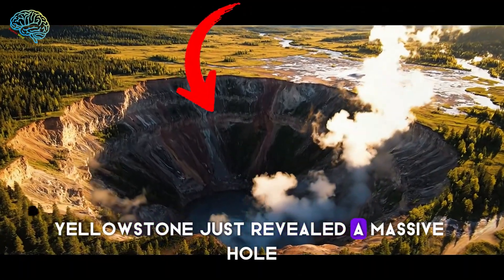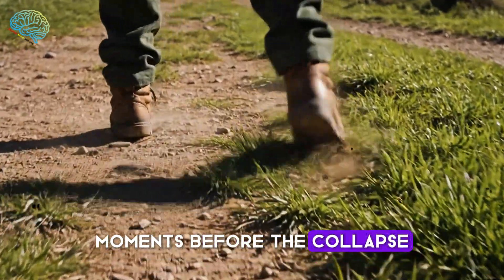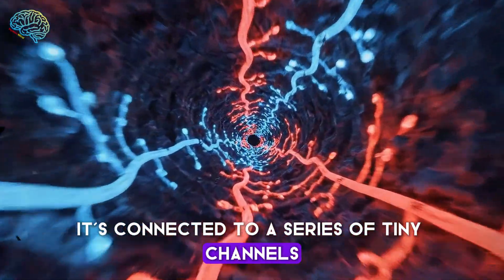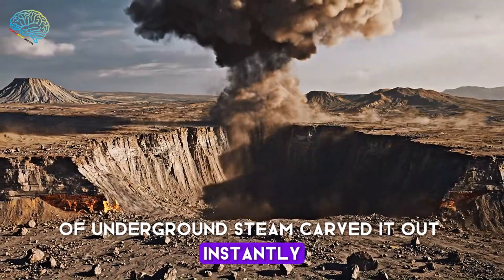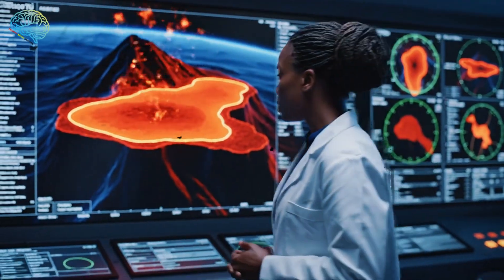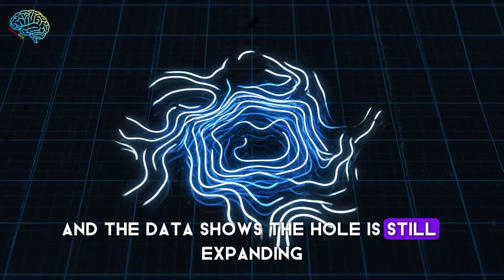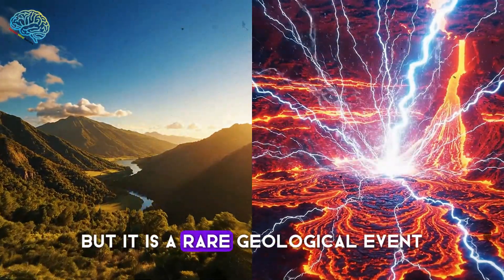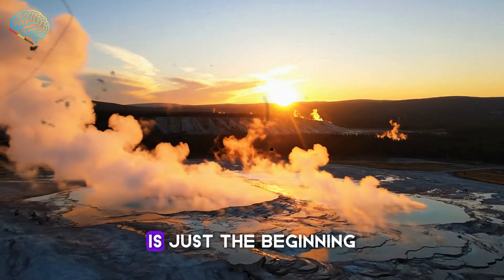Human Mind Secrets, “Yellowstone Just Opened a Massive Hole | Shocking Discovery You Won’t Believe!”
“Yellowstone Just Opened a Massive Hole | Shocking Discovery You Won’t Believe!”
Yellowstone National Park is no stranger to surprises, but the massive hole that just opened up is leaving even scientists scratching their heads. This geological anomaly appeared in an area once considered stable, raising major questions about the behavior of the Yellowstone Supervolcano.

What’s really happening beneath the surface of this mysterious hole? And why is it so important for our understanding of the Earth's crust? In this video, we break down the incredible discovery and how it could potentially change everything we thought we knew about the park.

🔍 What you’ll learn in this video:

What exactly caused this mysterious hole to appear

The impact of geothermal energy on Yellowstone

How scientists are responding to this discovery

What the future of Yellowstone may look like after this event